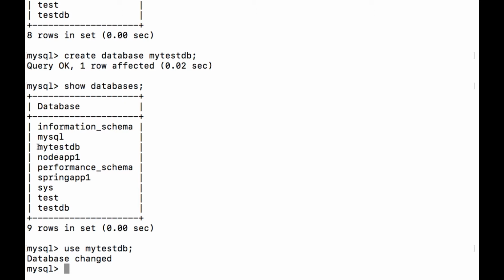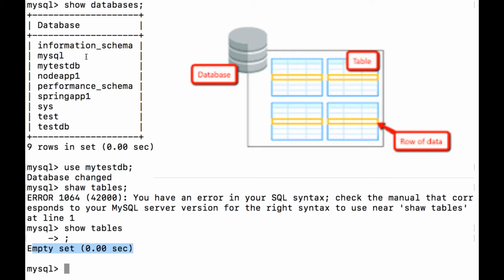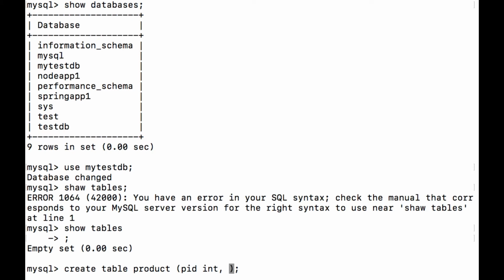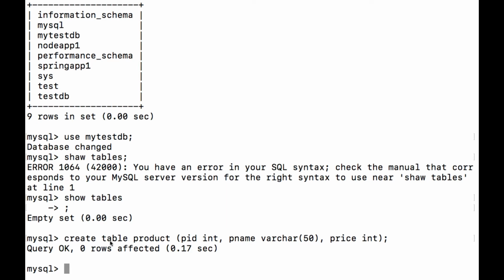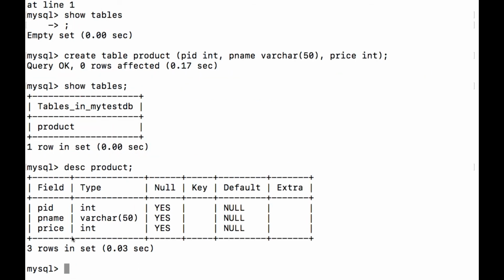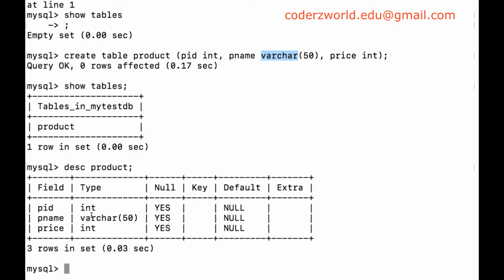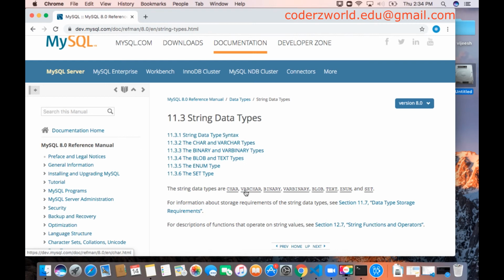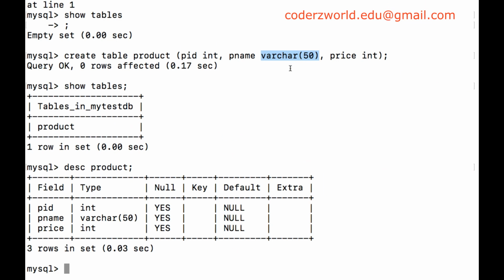How to create new database in MySQL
How to Create a New Database in MySQL | CODiiN Training 🧑‍💻
👉 Ready to start managing your own databases? In this easy-to-follow tutorial, CODiiN will teach you how to create a new database in MySQL using simple commands. Whether you’re a beginner or just looking to refresh your skills, this guide will help you master database creation in no time.

📥 What is a Database in MySQL?
A database in MySQL is an organized collection of data that is stored and managed for easy access, retrieval, and manipulation. It acts as a container that holds various tables, indexes, views, and other database objects.

📚 What You’ll Learn in This Tutorial:
In this tutorial, you’ll discover how to:

Prerequisites: Ensure that MySQL is installed and running on your machine.
Accessing the MySQL Command Line: How to open the MySQL command line interface (CLI) or terminal.
Creating a Database: Learn the command syntax to create a new database:
CREATE DATABASE database_name; – Understanding how to name your database and best practices for naming conventions.
Verifying Database Creation: Check if your database was successfully created using:
SHOW DATABASES; – A command to list all available databases and verify the creation of your new database.
Using the New Database: Select your newly created database to start adding tables and data:
USE database_name; – A command to make your new database the active one for subsequent operations.
Troubleshooting Common Errors: Tips on how to solve issues like "database already exists" and permissions errors.

This tutorial is perfect for:

Beginners who are new to database management.
Developers looking to get hands-on with MySQL for backend development.
Data Analysts who need to organize and store data for analysis.

📥 Why Learn MySQL with CODiiN?
At CODiiN, we believe in providing practical, hands-on training that prepares you for real-world challenges. Our MySQL tutorials are designed to be simple, clear, and easy to follow, helping you master the art of database management with confidence.

📚 Explore Our Popular Courses
Enhance your knowledge with other in-demand courses offered by CODiiN: